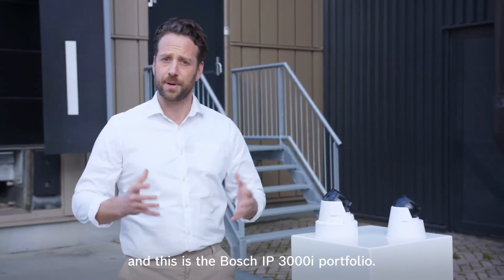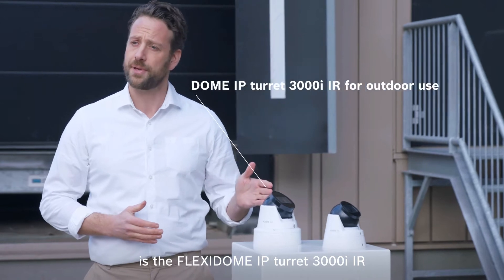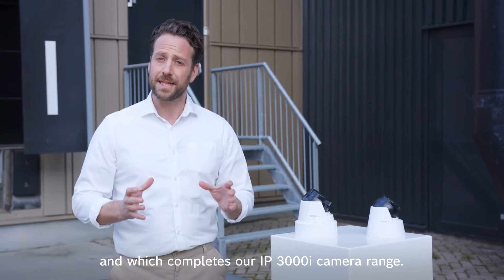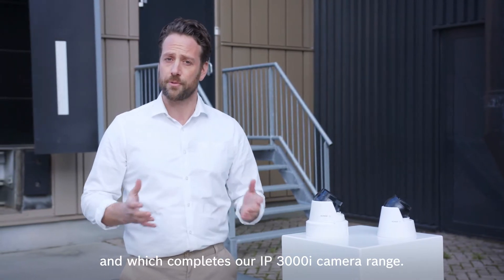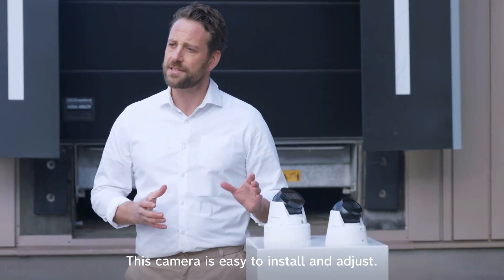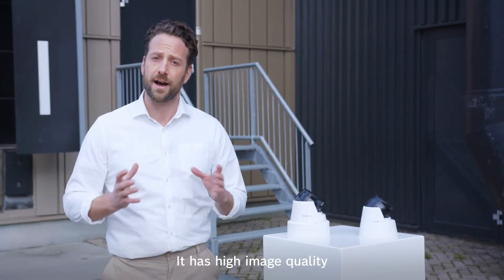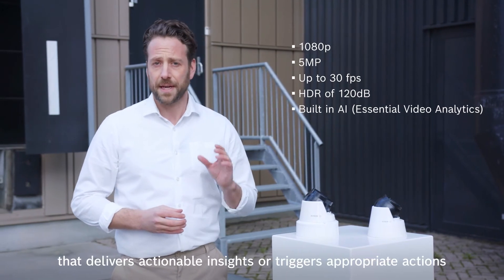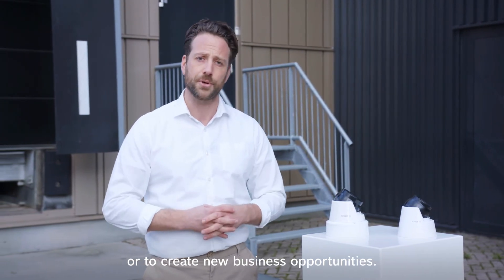Bosch Security - FLEXIDOME IP turret 3000i IR - Enabling greater flexibility for security projects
Bosch has introduced the FLEXIDOME IP turret 3000i IR, enabling greater flexibility for security projects. Like all FLEXIDOME IP 3000i cameras, the new form factors are cost-effective and support predictive solutions with built-in Essential Video Analytics – a form of Artificial Intelligence (AI) – as standard.